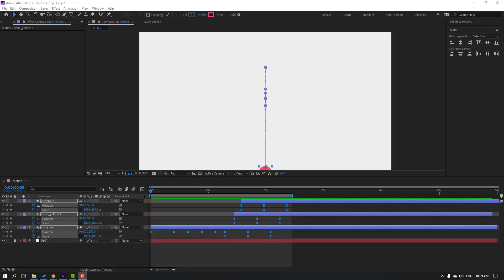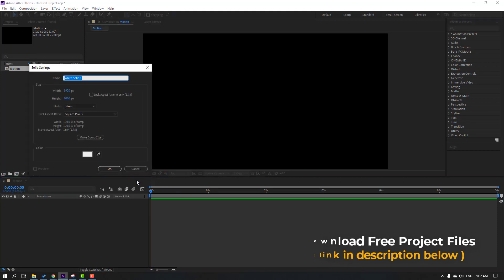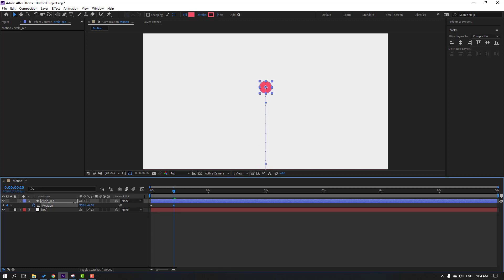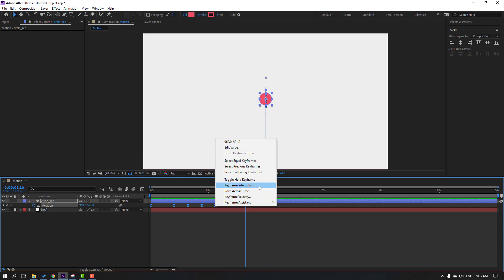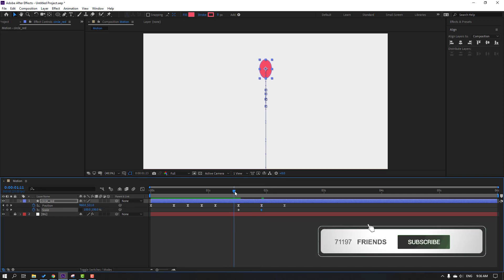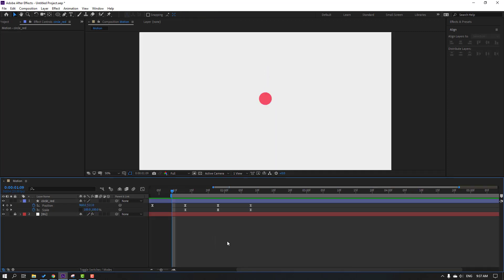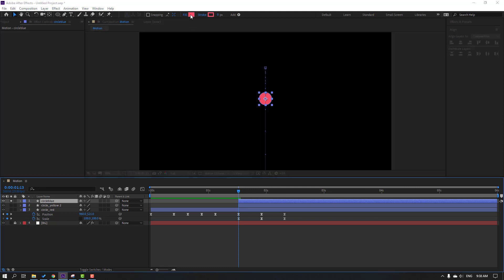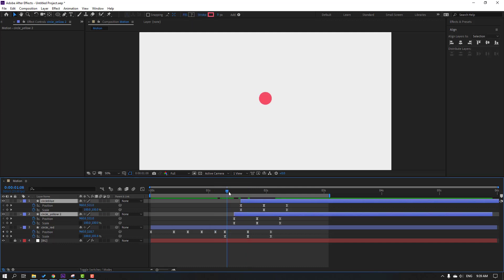Motion Design With Shape Layers in After Effects Tutorial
Hi guys, welcome to my new After Effects tutorial. In this tutorial i will show how to create motion design animations with only shape layers. This is very clean and easy. Let's get started!